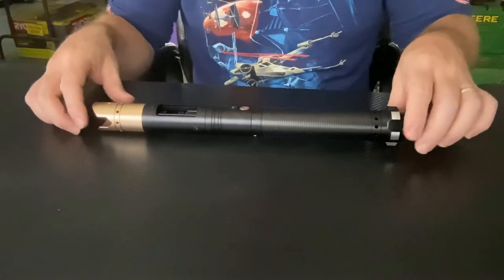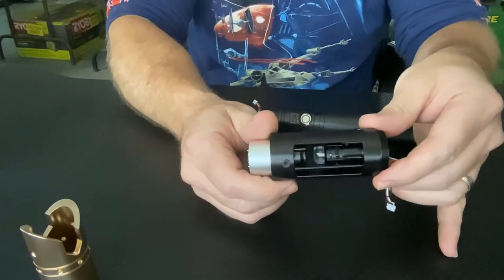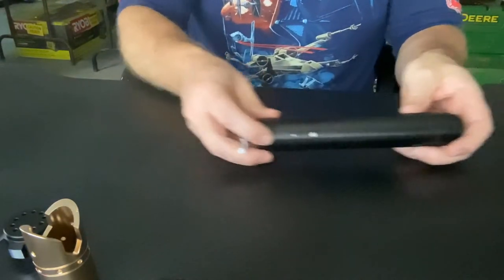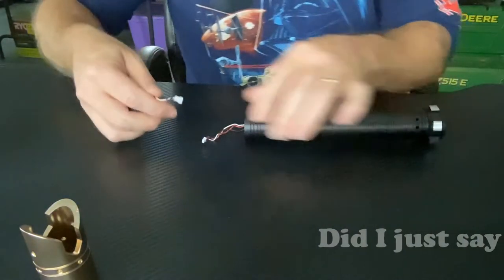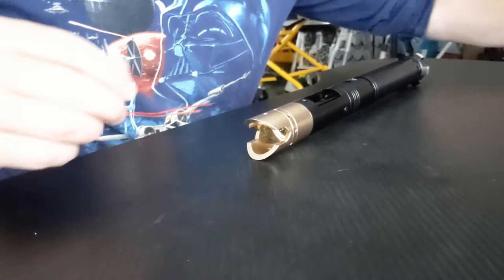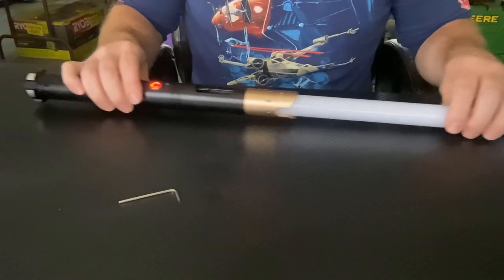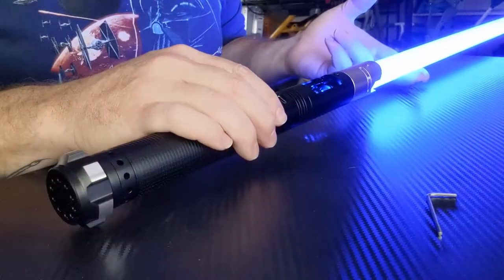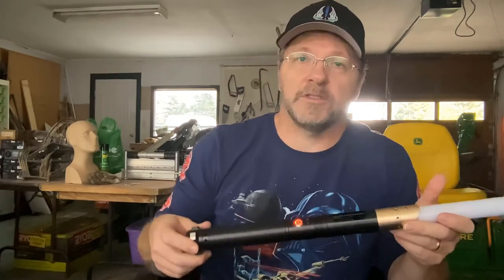Spire Teardown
The LGTC017 or Spire lightsaber hilt from OB-1Sabers. Another elegant piece with a crystal chamber. Teardown is simple on this model except for the amount of glue that holds the chamber in.

This hilt is longer than average, even that of some movie replica designs but it is very comfortable to hold and the glowing crystal can still be seen using both hands.